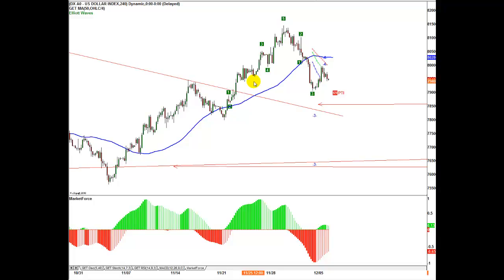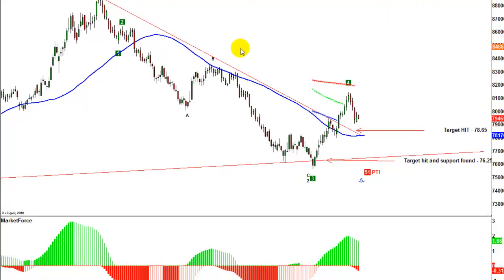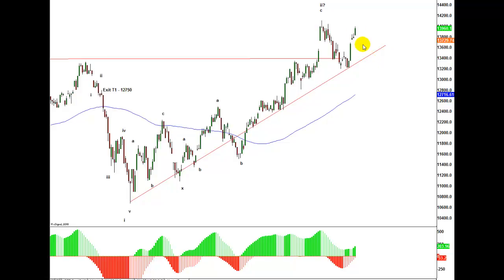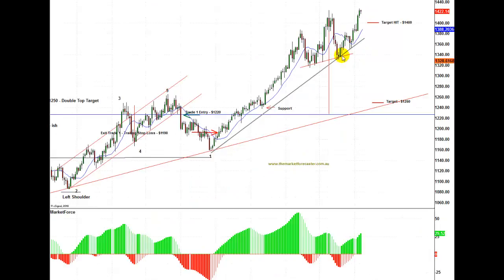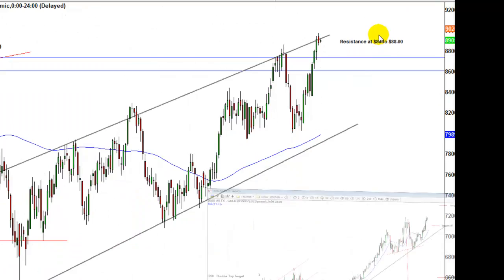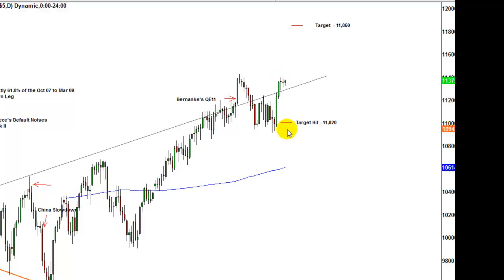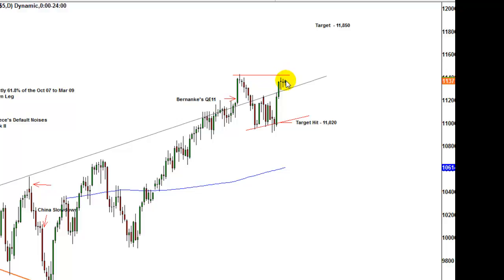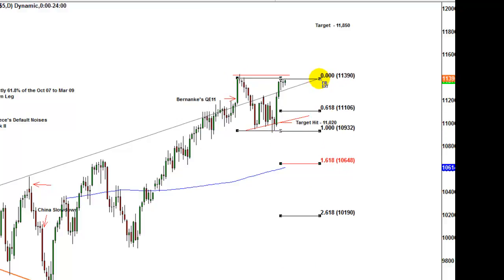Short Term Forecast The USD Dow and Gold 7 Dec 2010